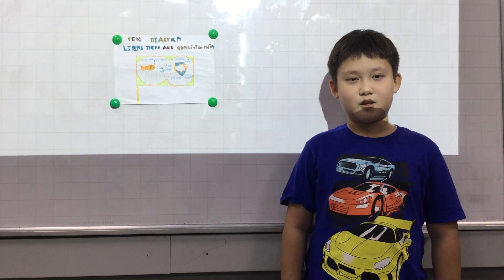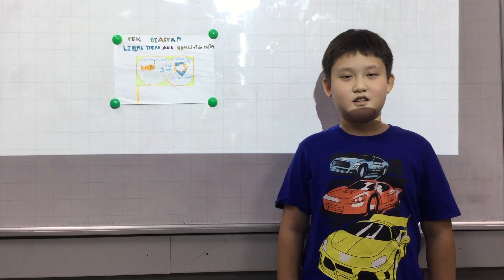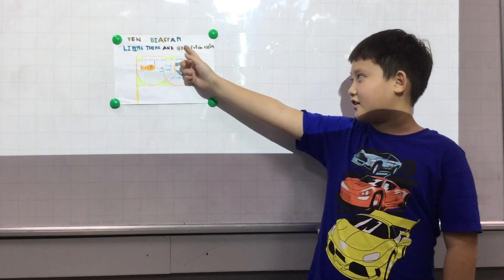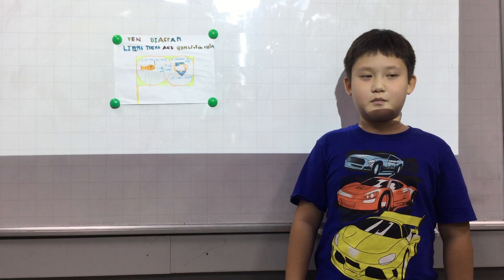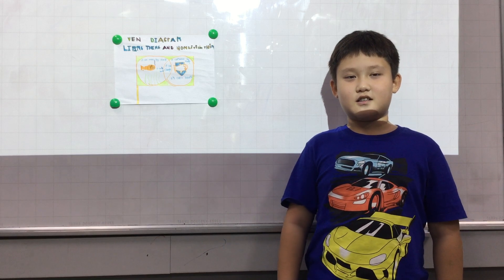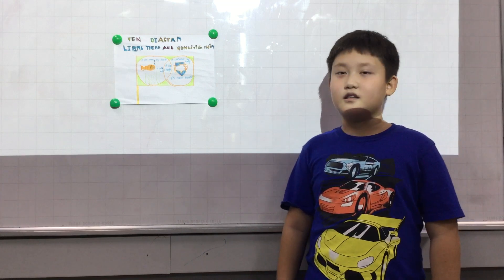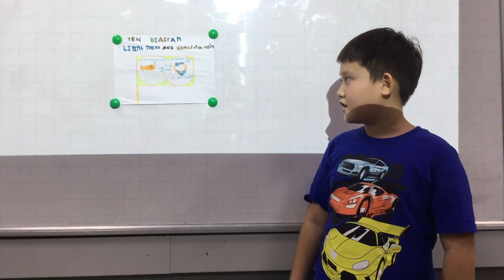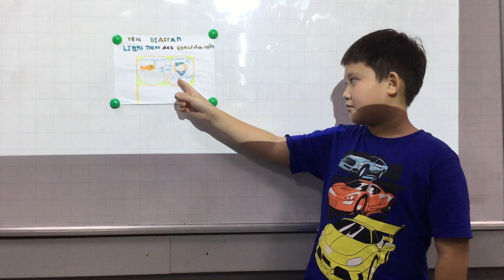CEC Lieu Giai D1K28 Gia Hung's presentation